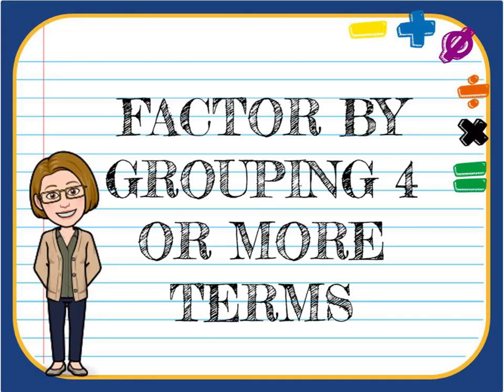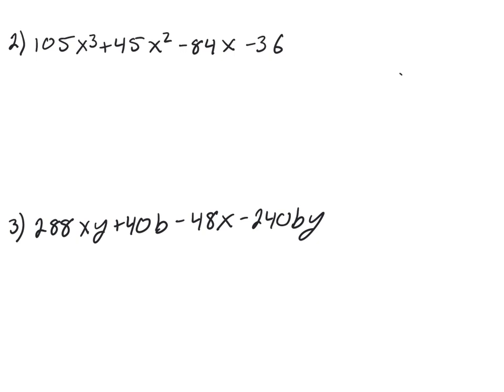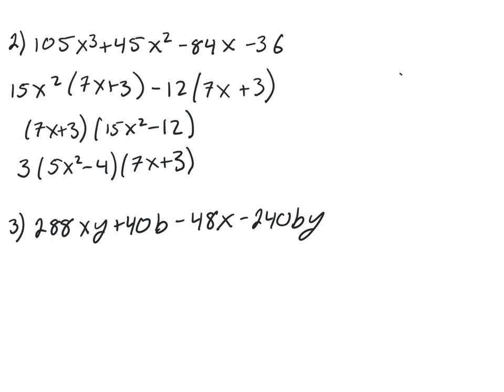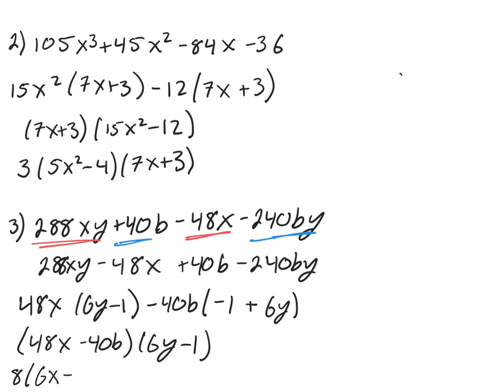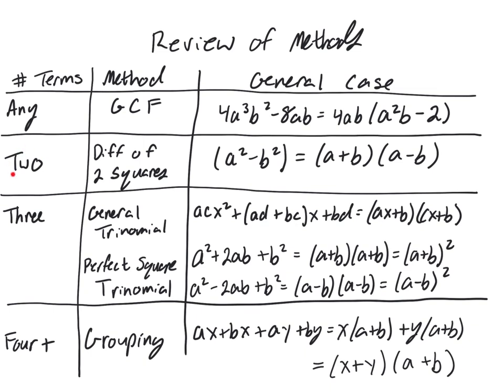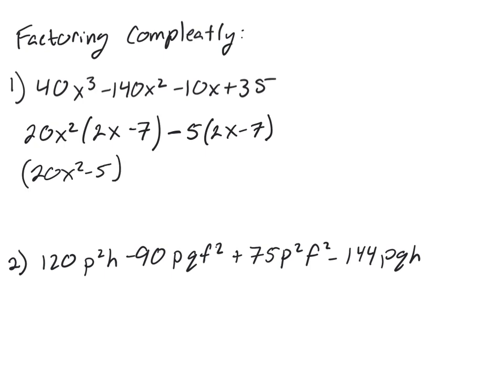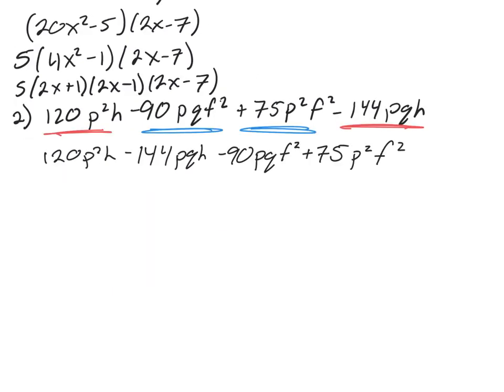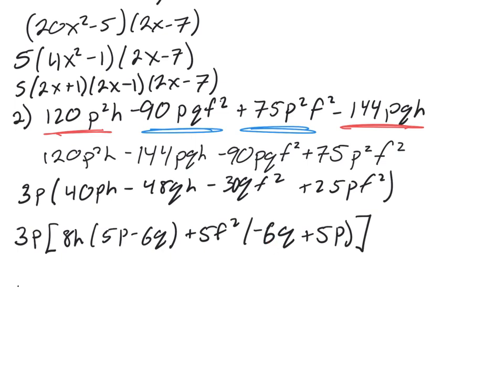Factor by grouping